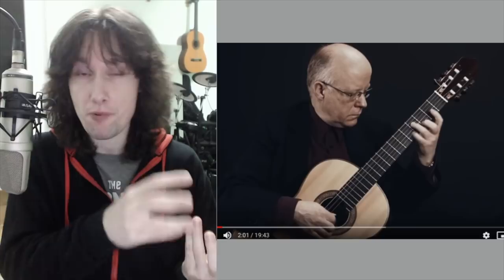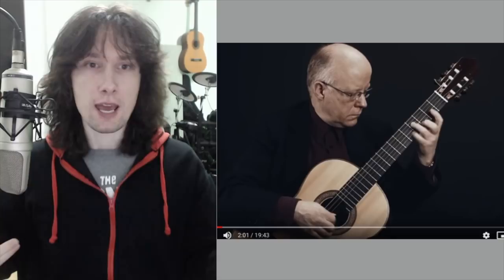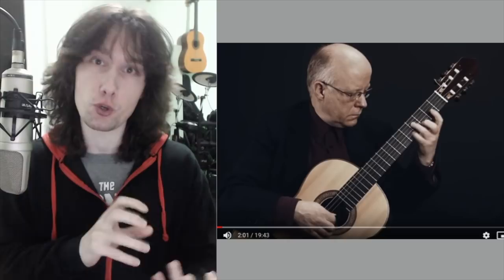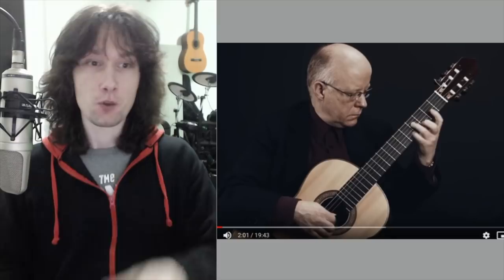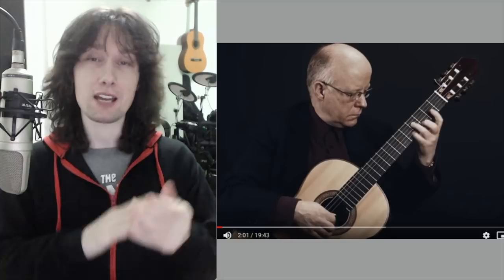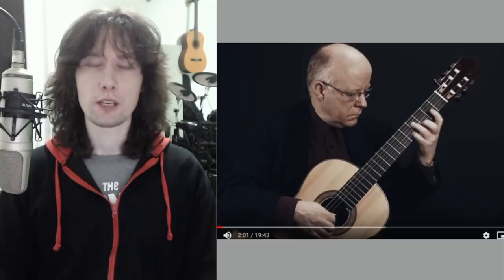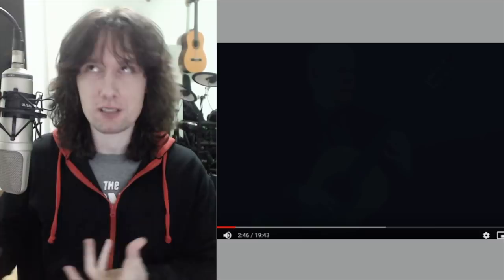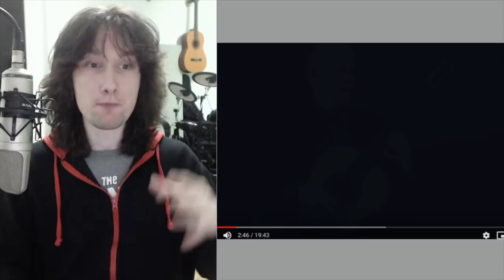British guitarist reacts to classical guitar with John Feeley's FEEL!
Tonight I'm taking a look at John Feeley jamming out some Bach!